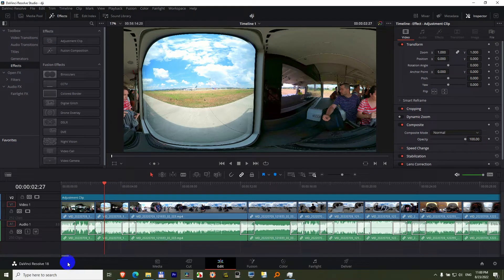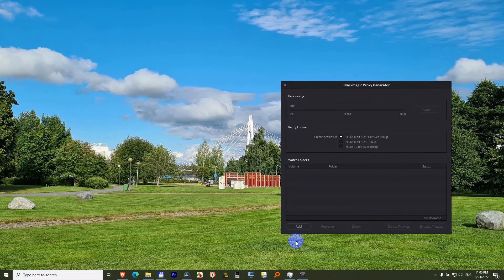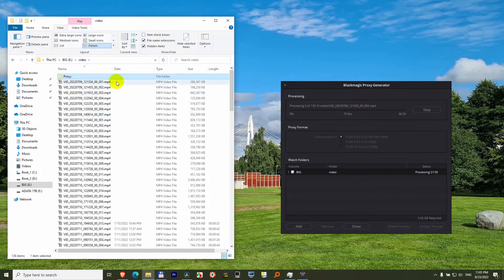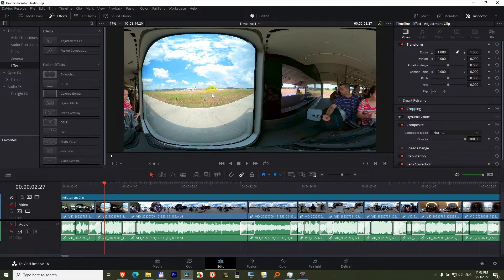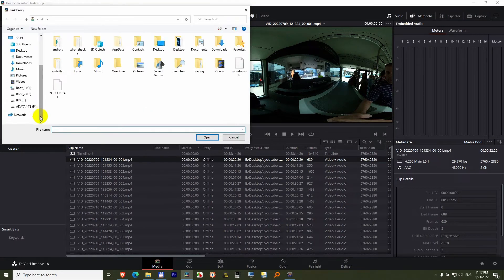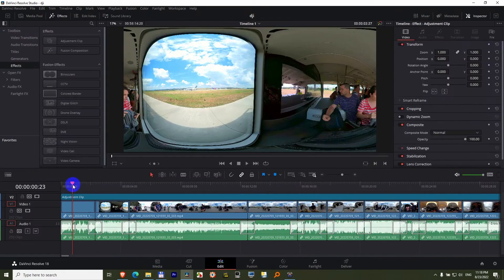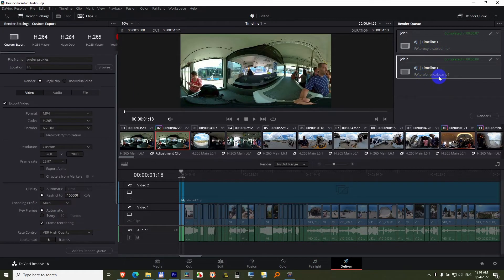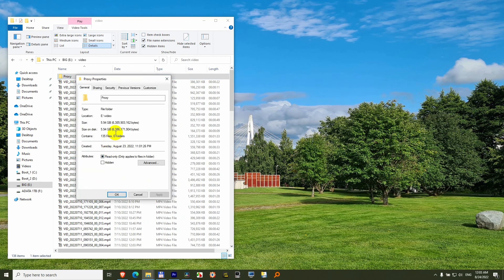How to use Blackmagic Proxy Generator (Davinci Resolve 18, Offline, Relink Proxy Media)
Proxy = Low resolution version of a high resolution video